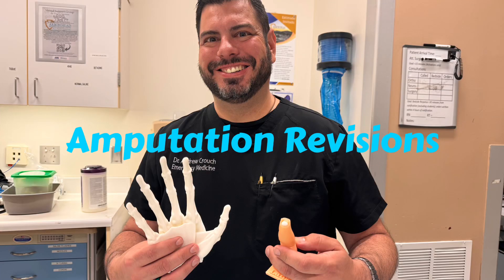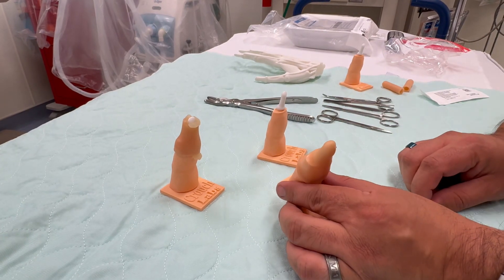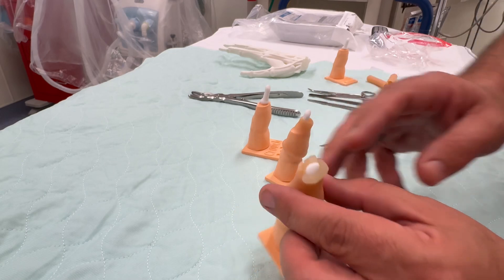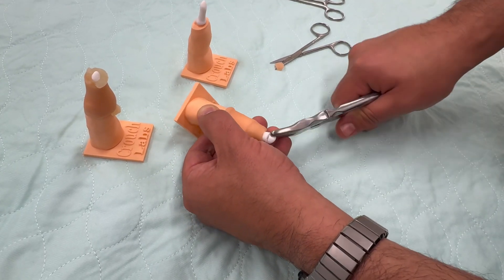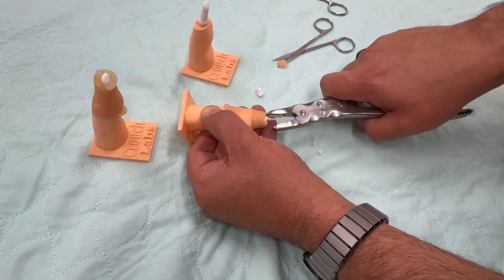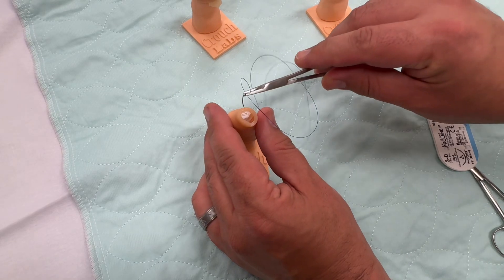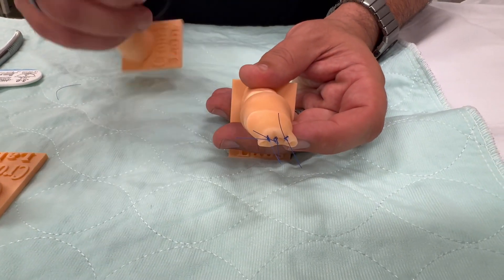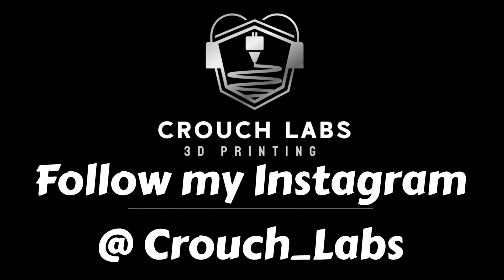Amputation revisions in the emergency department using 3-D printed models.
This is a quick review of the use of our 3-D printed models for simulation of amputation revisions in the emergency department.